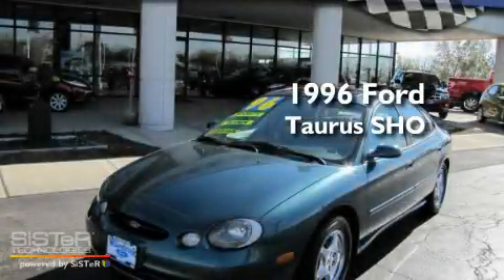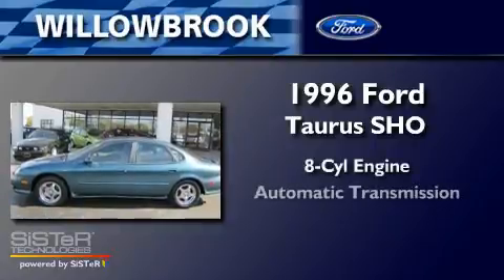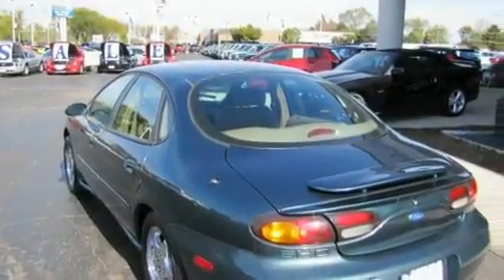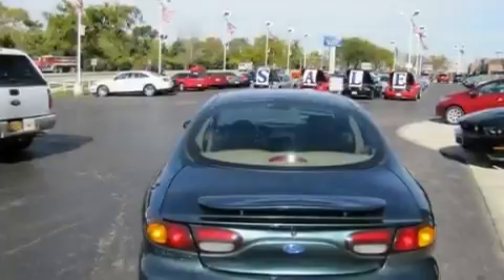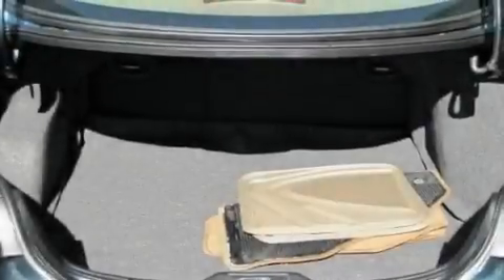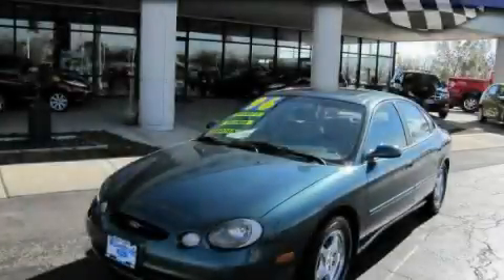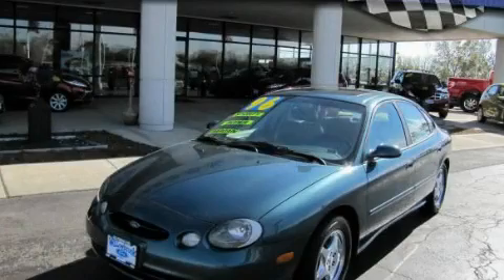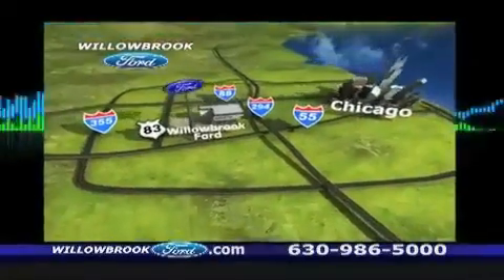1996 Ford Taurus Willowbrook IL